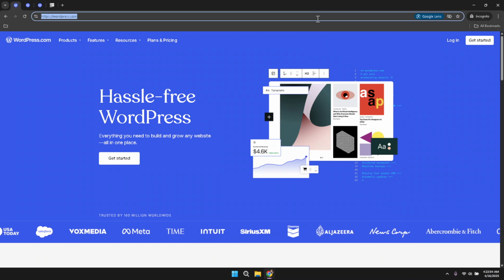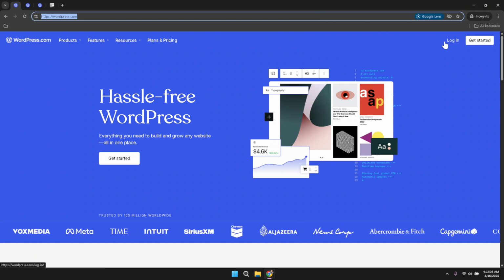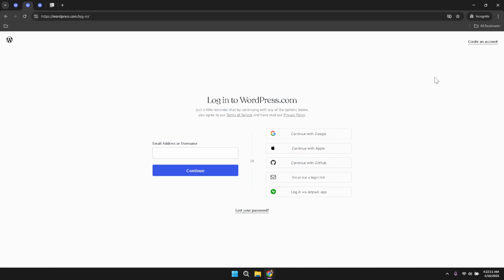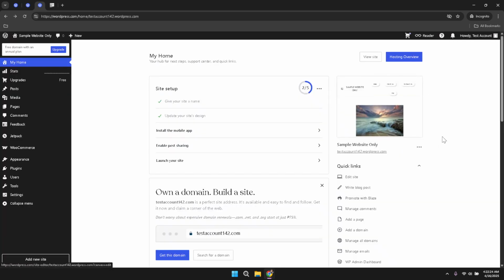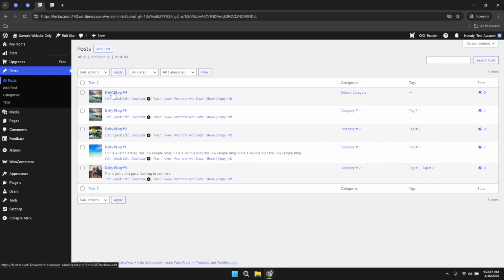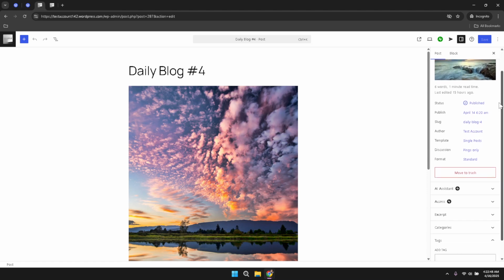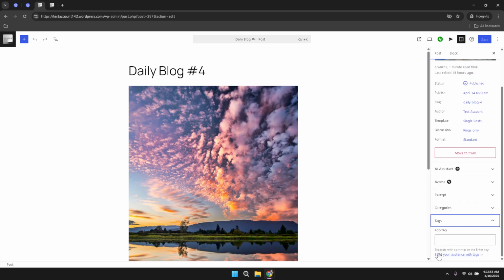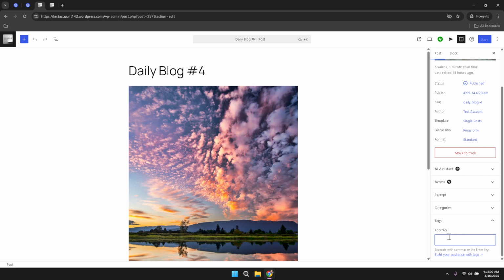How to Insert Tags to Your Wordpress Blog Post (Full 2025 Guide)